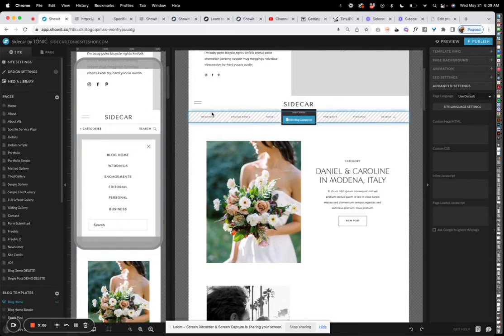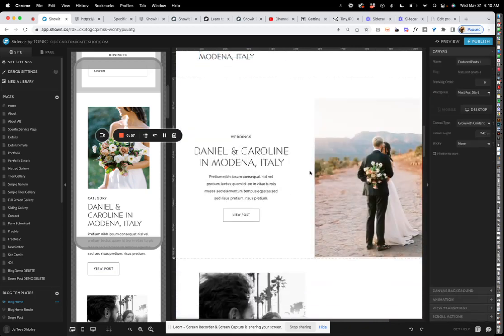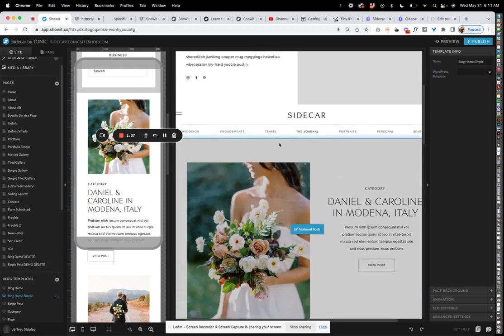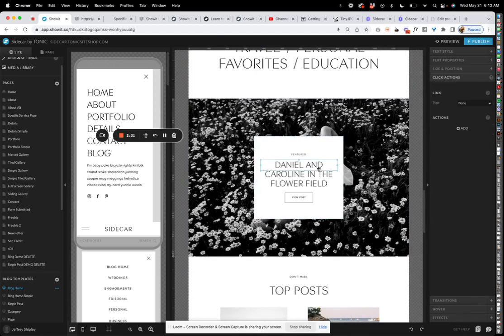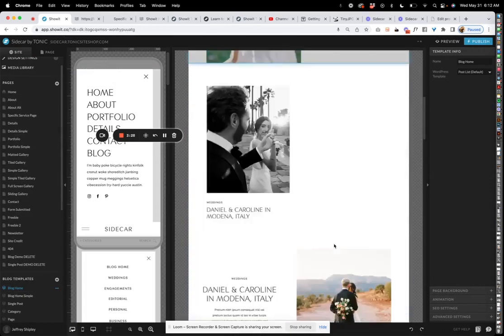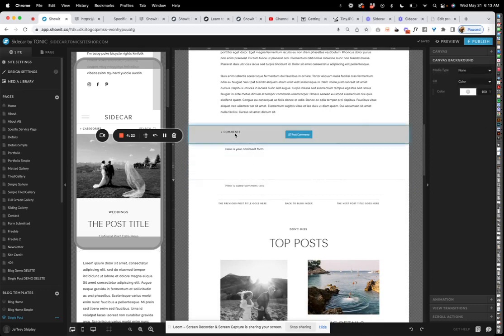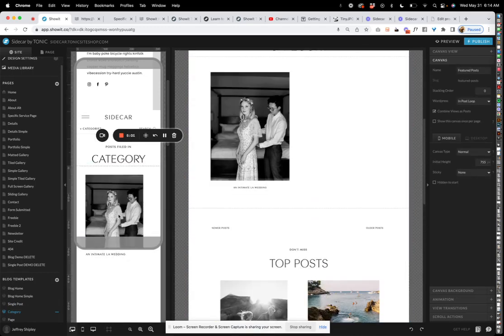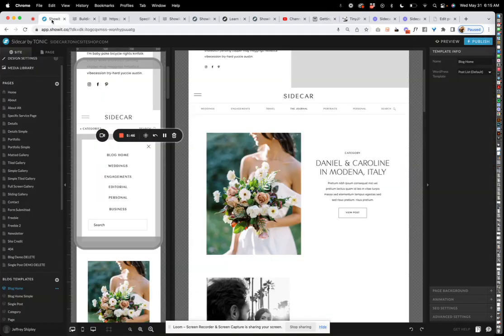Sidecar | Blog Tutorial